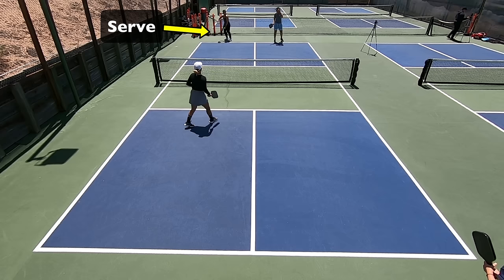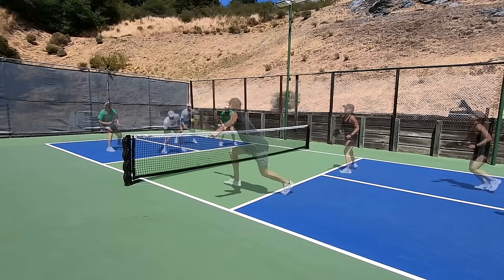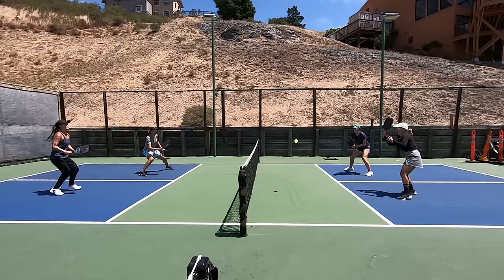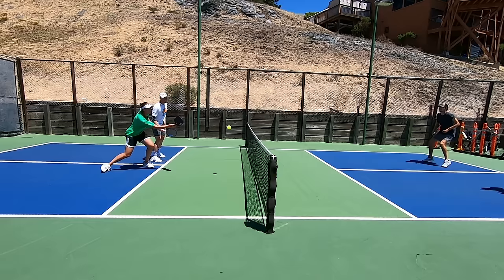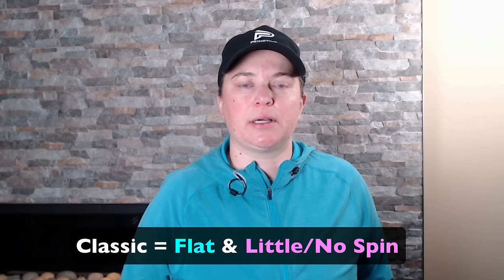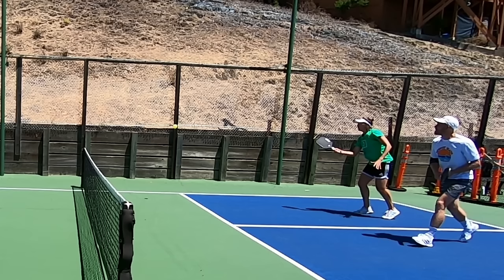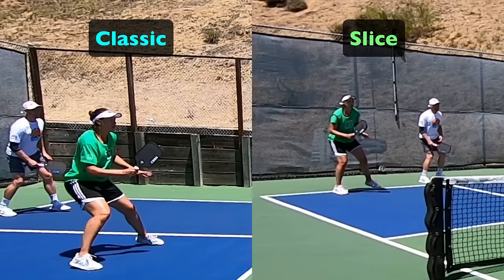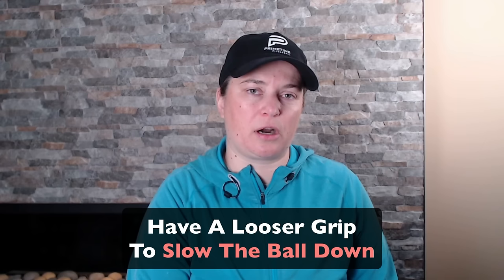How To Hit A 3rd Shot Drop In Pickleball (Technique Explained & More)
Want to master the 3rd shot drop?  Then this is the video for you.  It's the Ultimate Guide To Hitting 3rd Shot Drops.  We cover 3rd shot types, drop types, drop technique, drop strategy & more.

We set out to create the last video you'll ever need to watch in order to master the 3rd shot drop.  That's why this video is jam packed with all the important information you could ever want to know about it.  Check it out, put our ultimate 3rd shot drop guide to the test and let us know what you think.